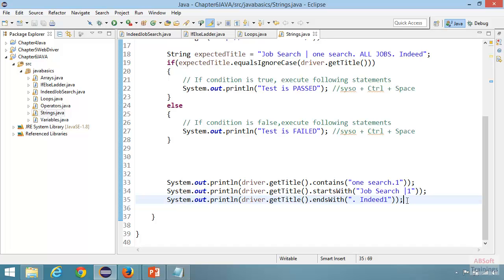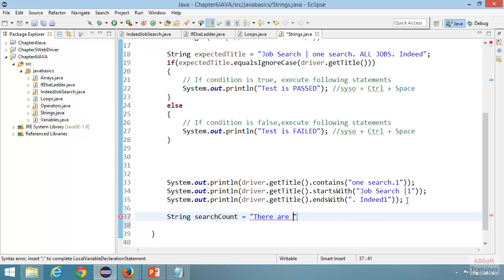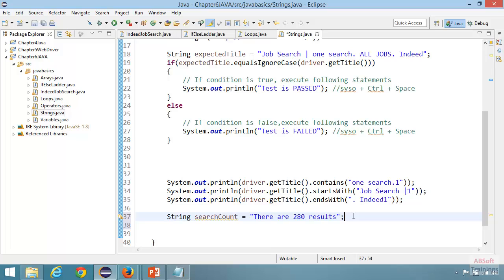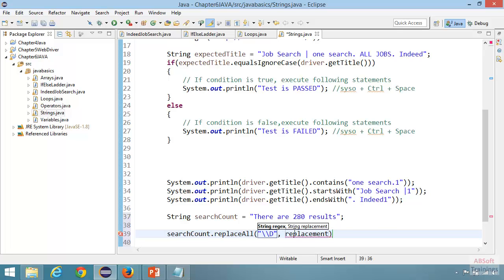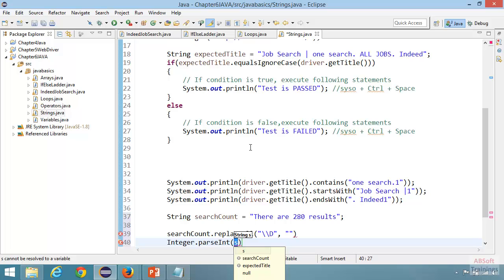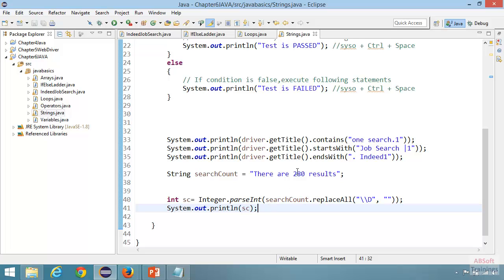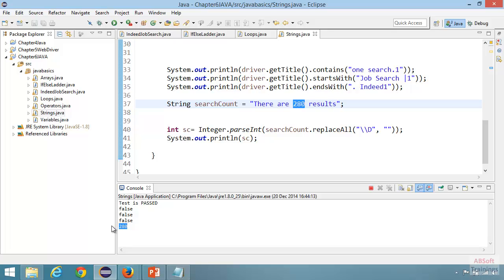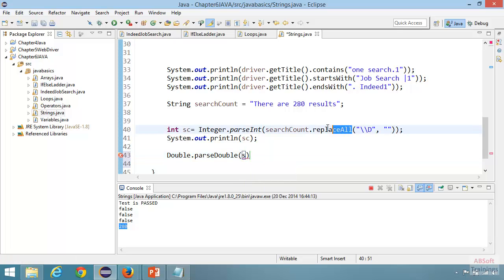How to get a number (int or double) from a string message in Java?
In this tutorial, we are going to see how to get a number in a string message.